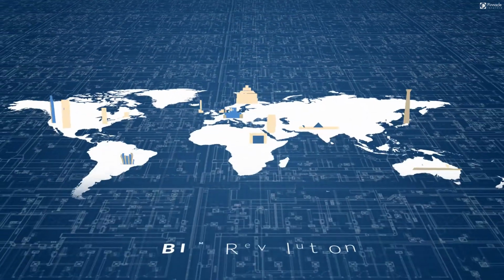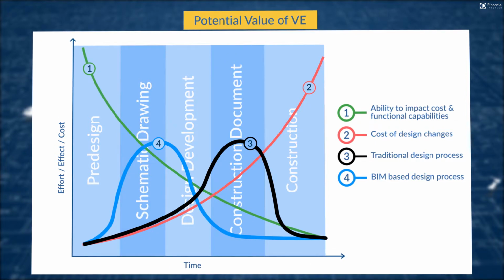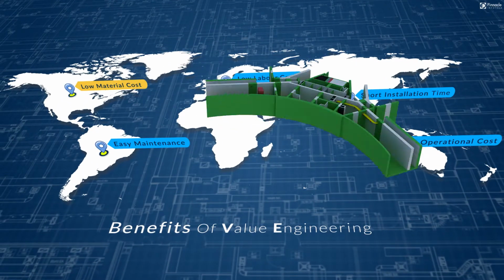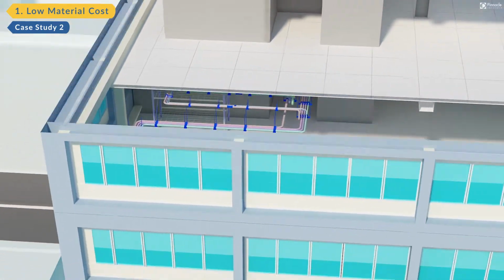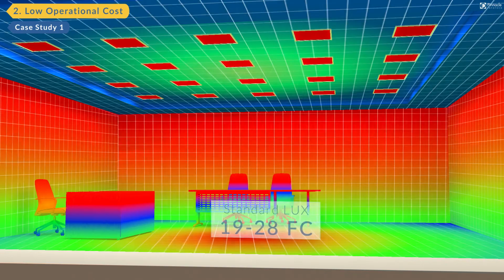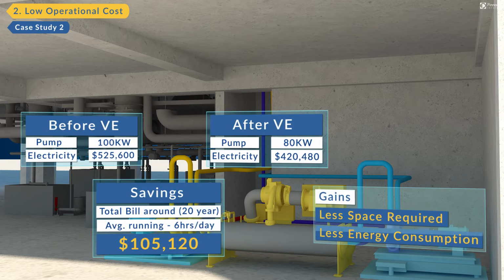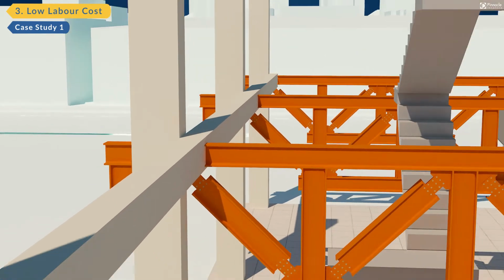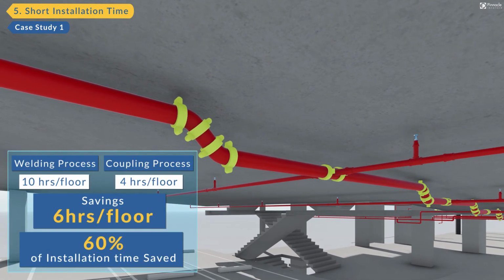Value Engineering for BIM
Value Engineering for BIM engineers
Project of 2021